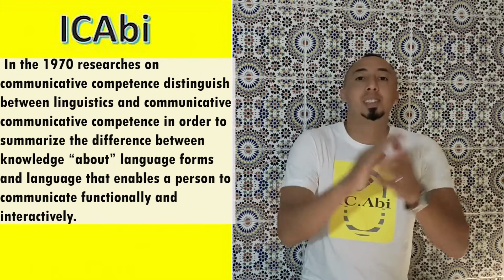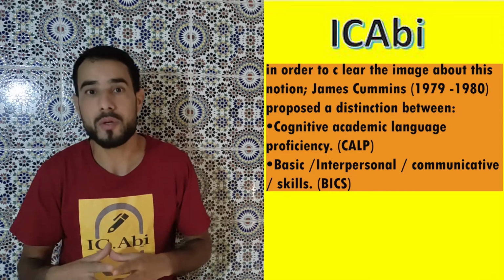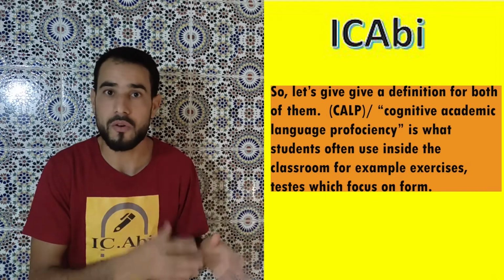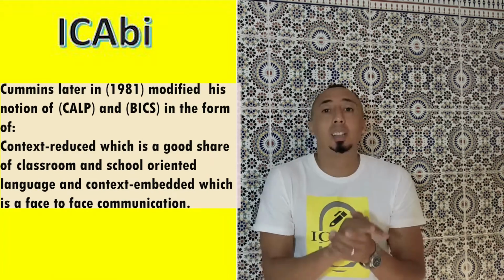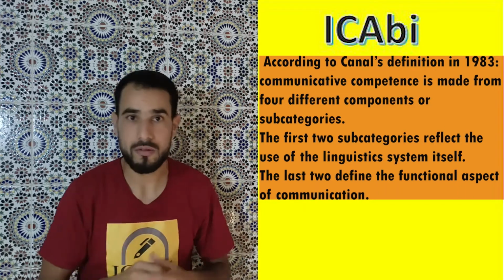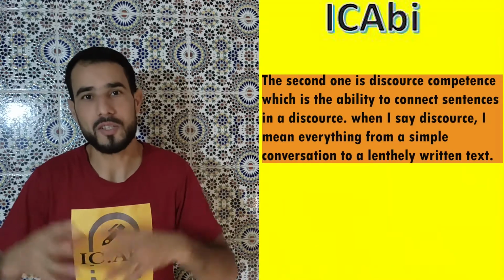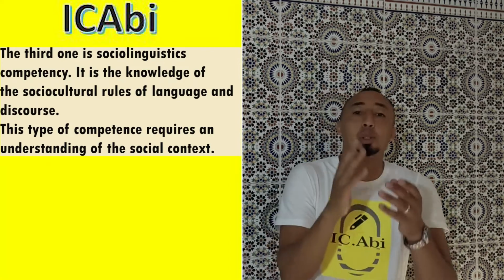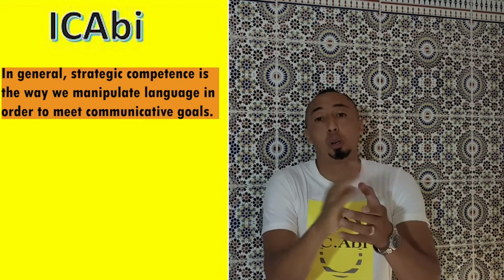All the Approaches of English teaching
All the Approaches of English teaching in 30 minuts